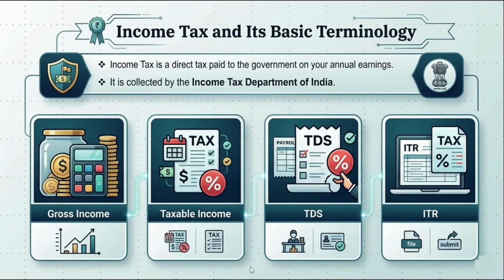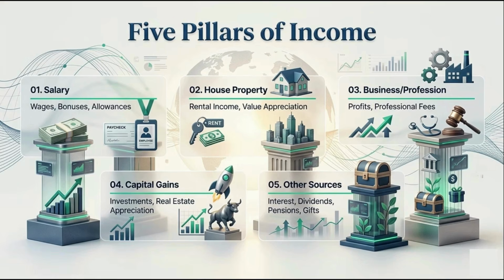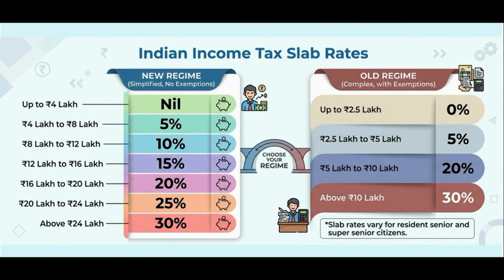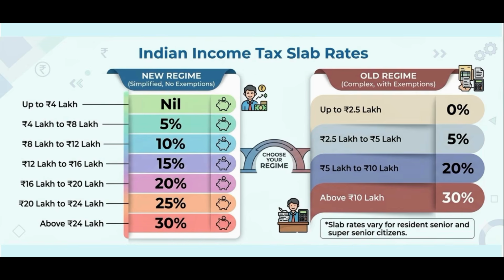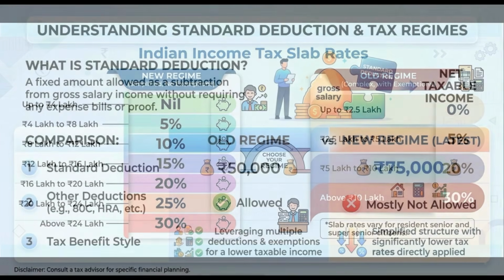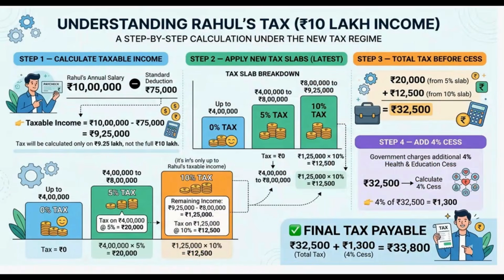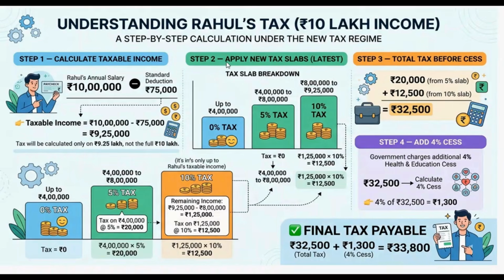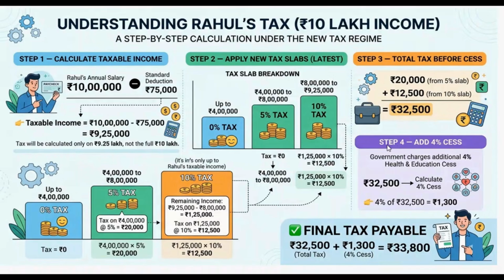Income Tax in India 2026 💰 | Old vs. New Tax Regime 🔥 Full Calculation with Example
Confused about how Income Tax works in India in 2026? 🤔
In this video, I have explained the Old and New Tax Regime in the simplest way possible 💰

You will learn:
✔️ What is the Income Tax
✔️ Latest tax slabs for 2026
✔️ How to calculate your income tax
✔️ Full real-life example for better understanding

This video is perfect for:
👉 Salaried employees
👉 Beginners in taxation
👉 Anyone who wants to understand income tax easily

By the end of this video, you’ll be able to calculate your own tax confidently.

If you found the video to be valuable then drop a like and subscribe to the channel, hit the bell icon for more such videos, and share it with your friends.